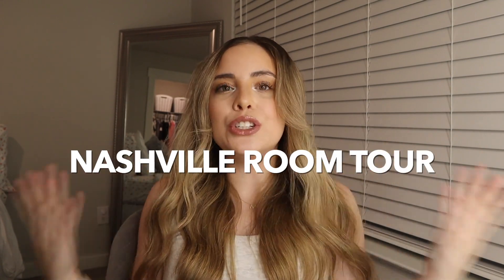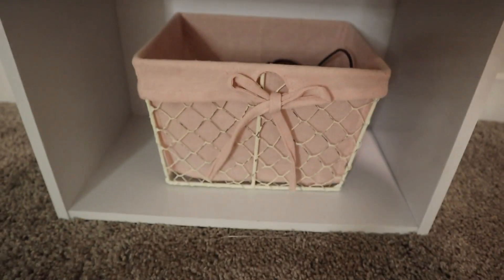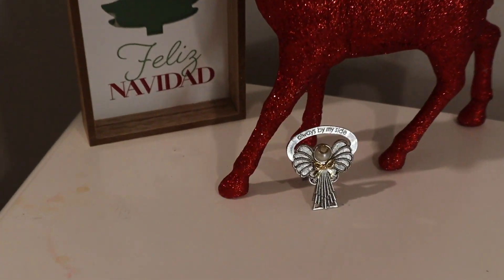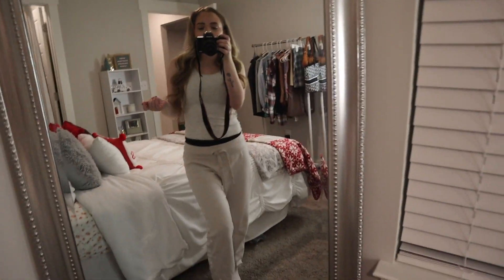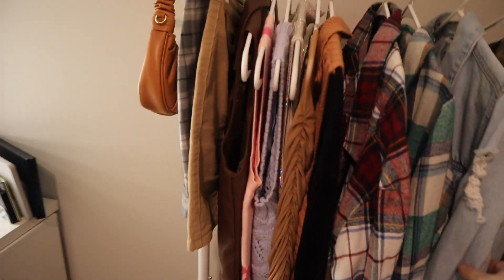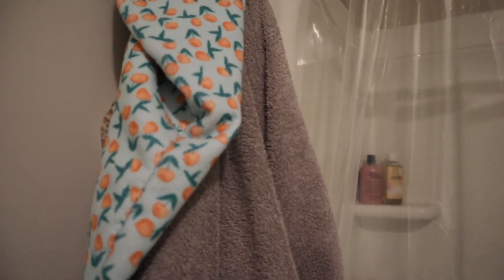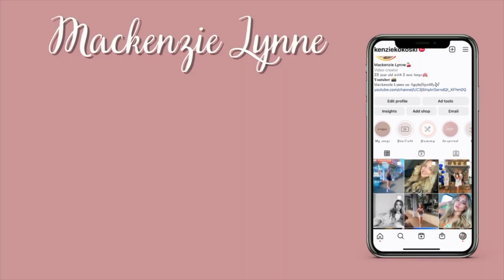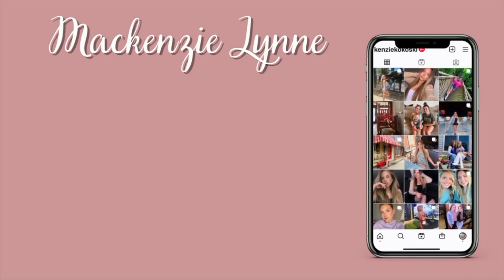Updated Room Tour In Nashville *VLOGMAS*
Here's an inside look at my new living situation in Nashville Tennessee